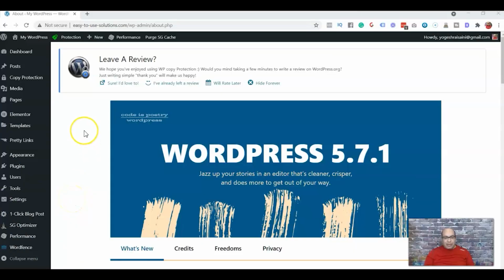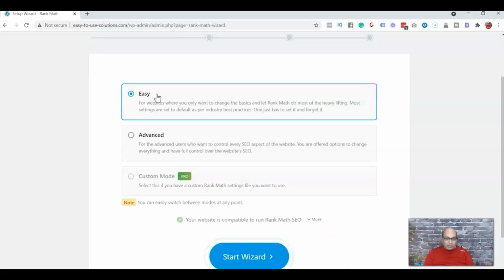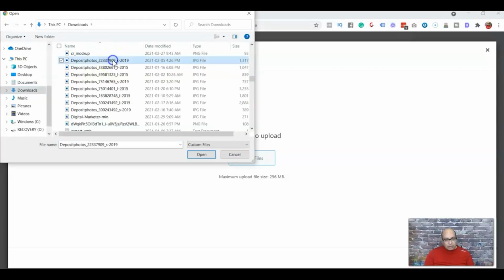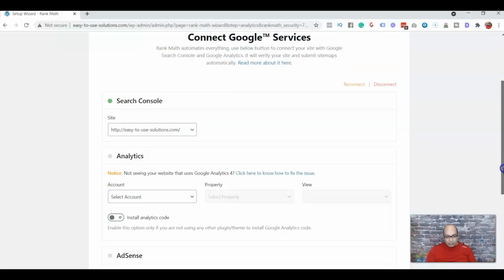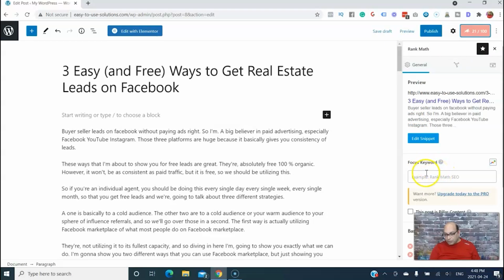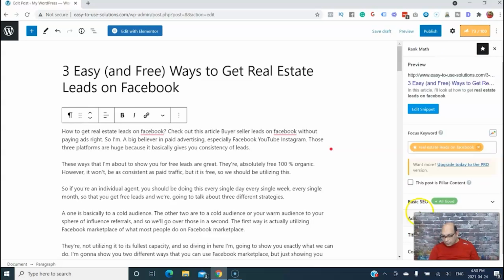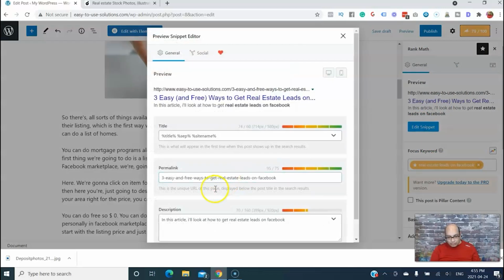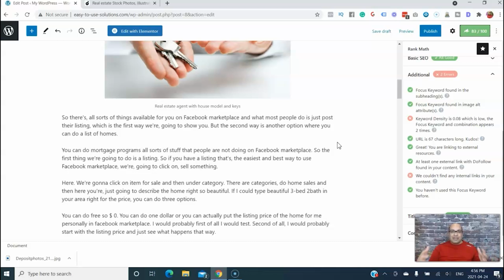How To Setup Rank Math SEO Plugin: Beginners Guide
If you are interested to learn more about "how to setup rank math SEO plugin: a beginners guide" you need to check out

This video is about the "how to setup rank math SEO plugin: beginners guide" topic   but we also try to cover the   subjects:
-rank math SEO plugin tutorial
-how to install rank math SEO plugin
-rank math SEO plugin setup
-how to use rank math SEO

You have actually reached this video since you showed interest in how to setup rank math SEO plugin: beginners guide, this video clip will cover also: rank math SEO plugin tutorial

How to setup rank math SEO plugin: beginners guide is a HOT keyword and I did my best to create a YT video around this keyword

You might also begin getting notices when a channel you sign up for publishes brand-new content. By default, we'll only send you the highlights from the channel.
Do you desire to Embed the YT video?

Below the video, click the share button. After that Click the Embed icon. From the box that appears, copy the embed code.

Have I responded to all of your questions about how to setup rank math SEO plugin: beginners guide?

 Individuals who searched for rank math seo plugin tutorial also looked for how to install rank math seo plugin.

How To Buy Domain Name And Hosting From Namecheap: How To Purchase Domain And Hosting Solution